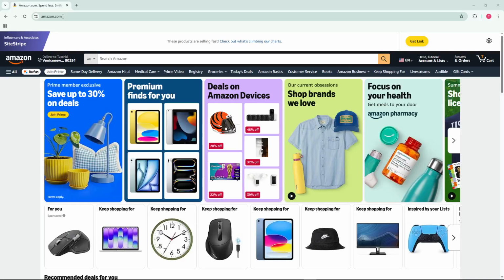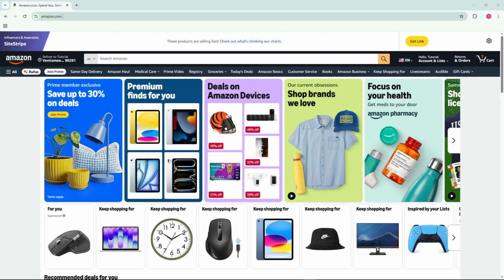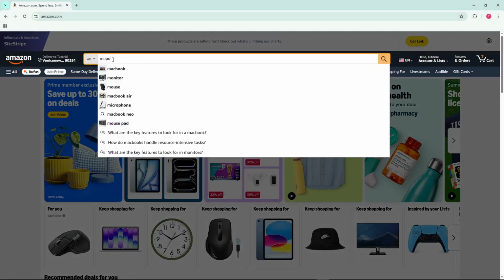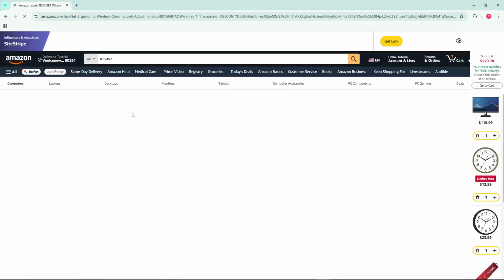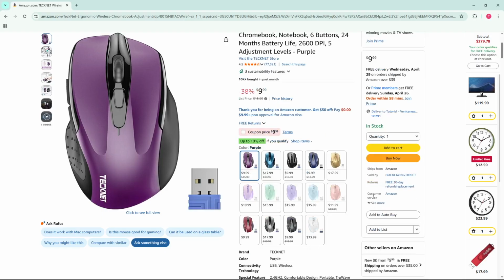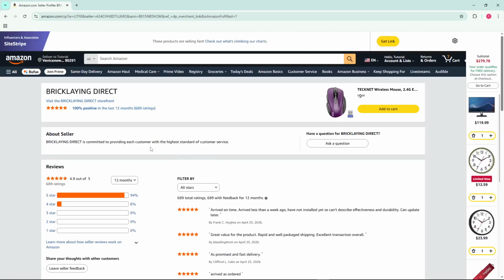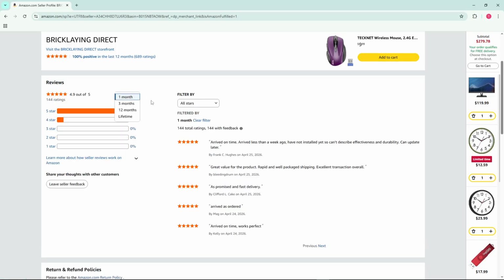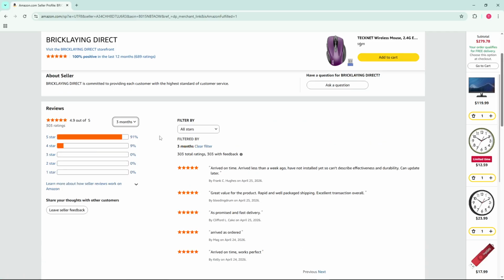How To Check Seller Ratings On Amazon (Tutorial 2026)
By the end of this video, you’ll know how to find Amazon seller ratings, check a seller's feedback on Amazon, view Amazon marketplace seller reviews, find third-party seller ratings Amazon, where to see Amazon seller score, Amazon seller reputation guide, locate seller performance on Amazon, how to check Amazon seller feedback, understand Amazon seller rating system, find good Amazon sellers, checking product seller ratings Amazon, learn Amazon seller review process